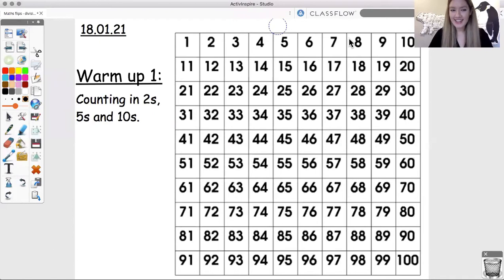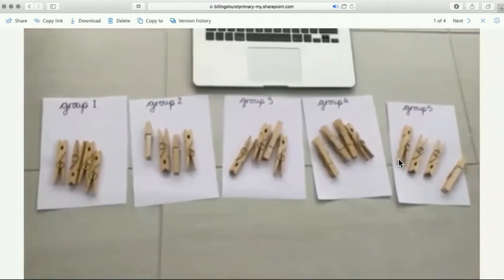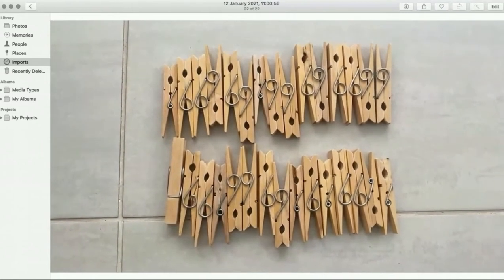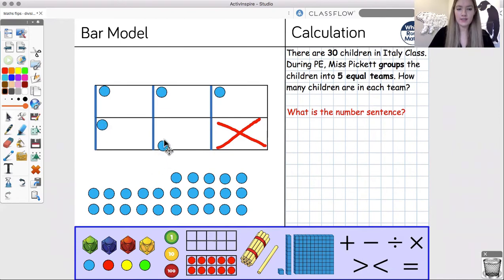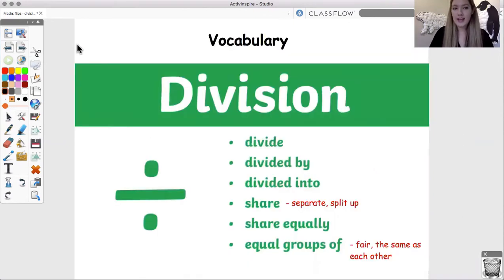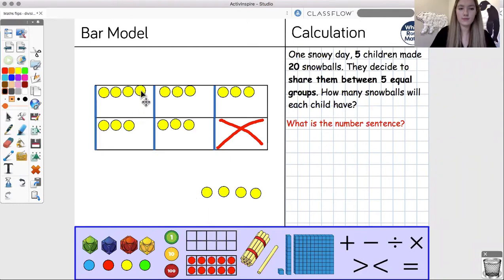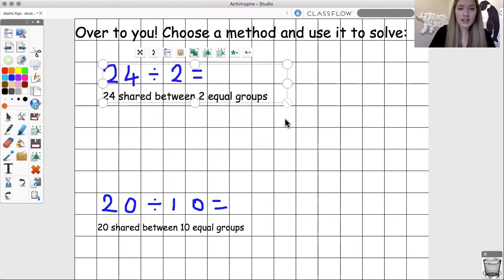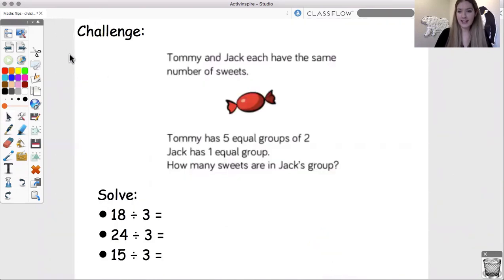Year 2 Maths 18 01 21